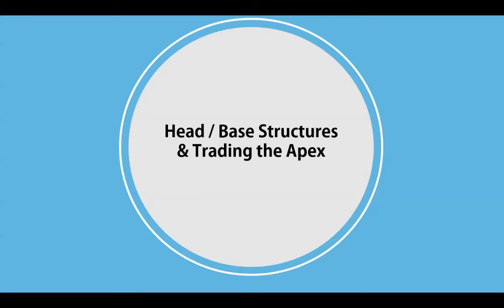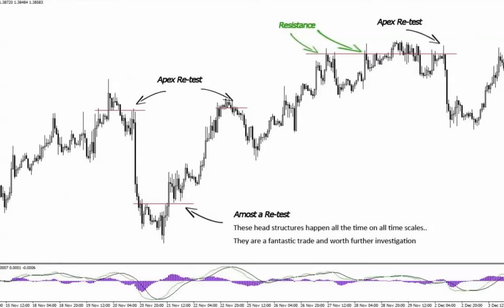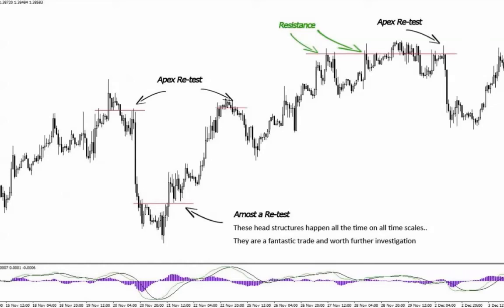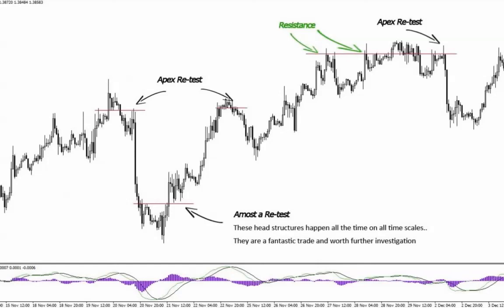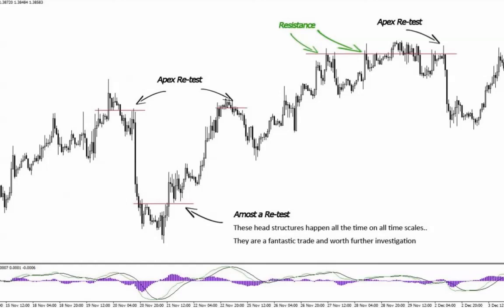Forex Strategy - Trading the Apex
As traders we are basically doing 1 of 2 things. Either we are buying dips or selling rallies whether it be on a weekly chart or scalping on a 5 minute. So basically we are looking to enter at turning points in the market.